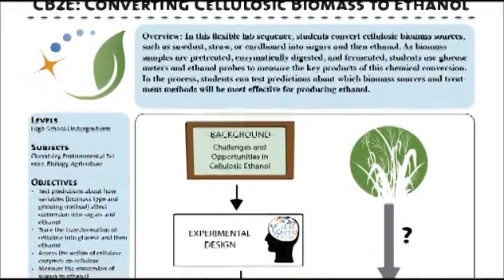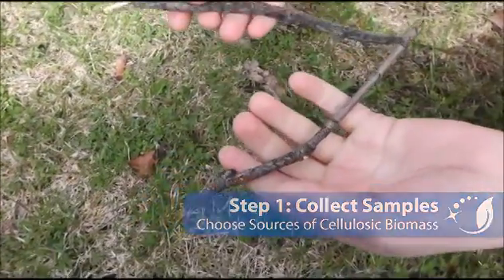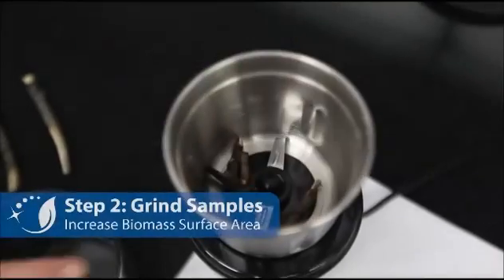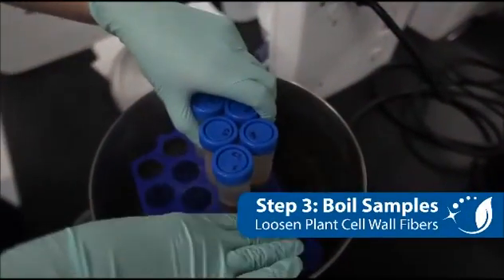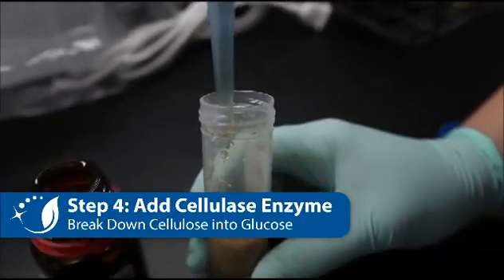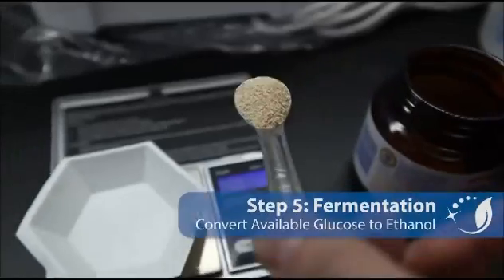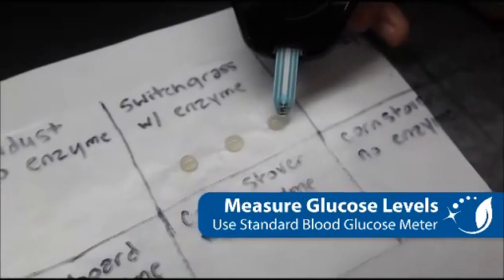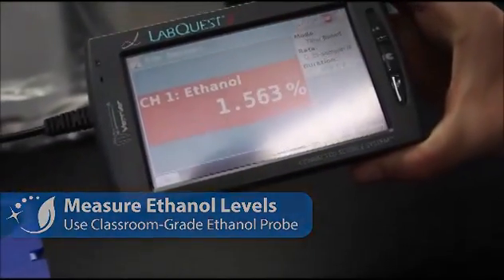Summer 2014: Cellulose Breakdown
The Great Lakes Bioenergy Research Center introduces the article, "Cellulose Breakdown," from the Summer 2014 issue of The Science Teacher.